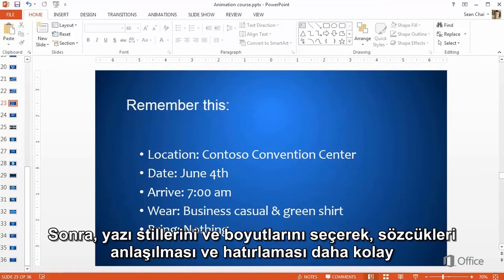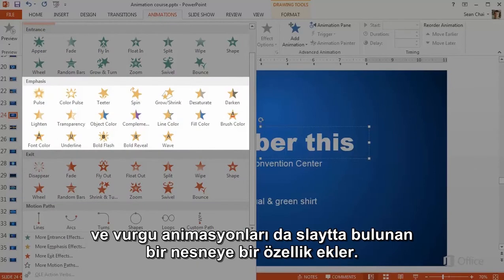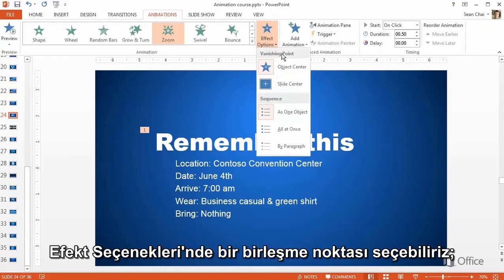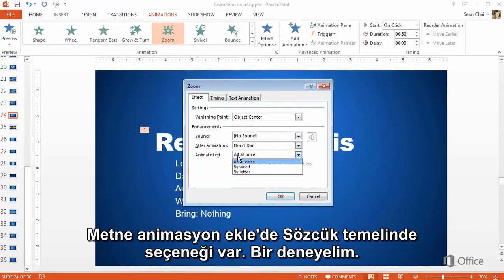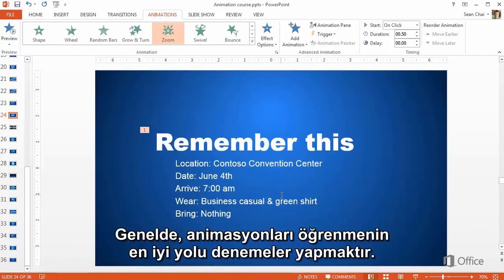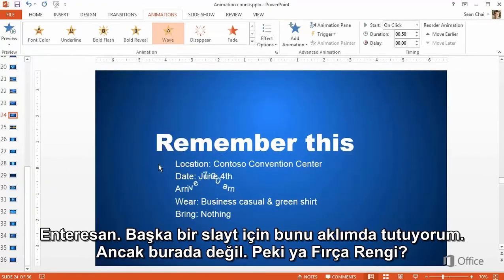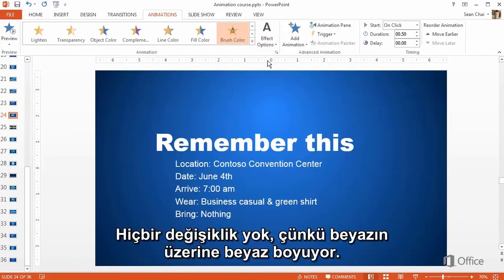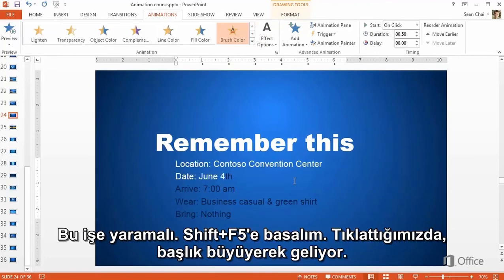MS Office PowerPoint 2013 -Beginner- Başlangıç Seviyesi:Part13:Metne Animasyon Ekleme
Etkili bir sunum, görsel açıdan zengindir ve az metin içerir. Metinlerinizi efektlerle çekici hale getirerek sunumunuza hareket katın.
İyi sunum yapan kişiler, slaytlarını görsel açıdan daha çekici hale getirmek için daha az metin kullanırlar. Bazı içerikler ise çok metin kullanımı gerektirir. Metinlerinizi animasyon uygulaması yardımıyla, etkin kullanabilir, izleyicilere okutabilirsiniz.